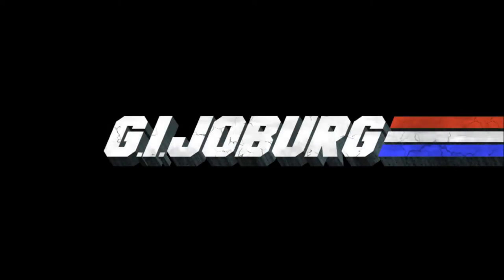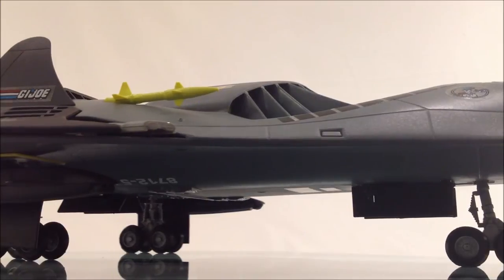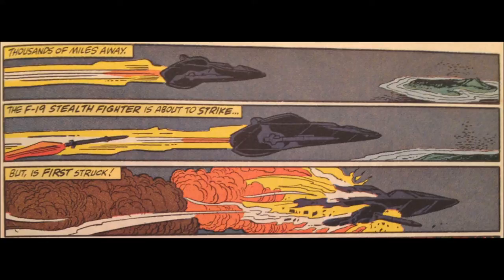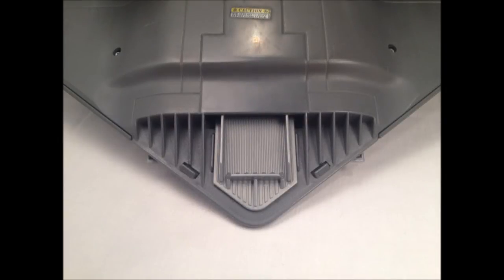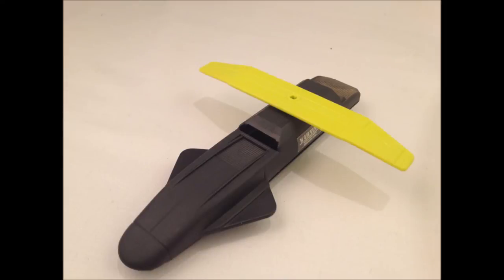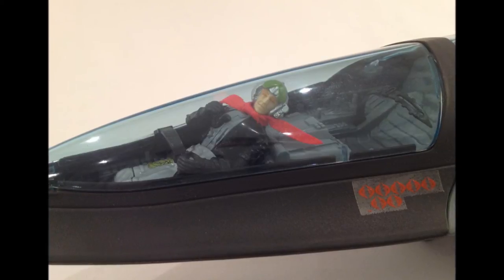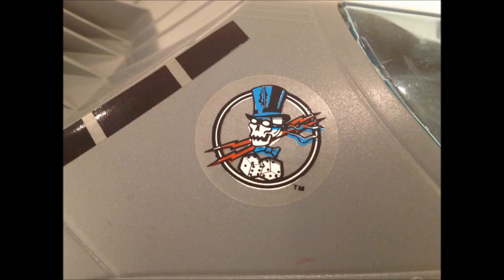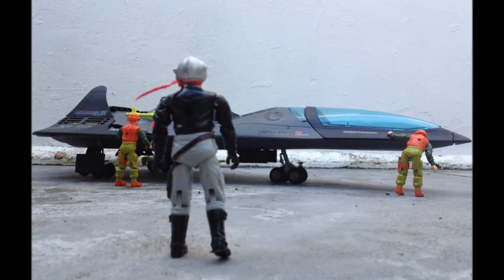Phantom X 19 Review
GI Joburg reviews the 1988 Phantom X-19 from Hasbro's GI Joe toyline.

GI Joburg comprises a trio of South Africans - Paul, Rob and Steve; and their discussions of the greatest toyline ever.

Or just search 'GI Joe' on iTunes!

Comment! We love to talk about this stuff.

And one more thing -

Play with your toys!